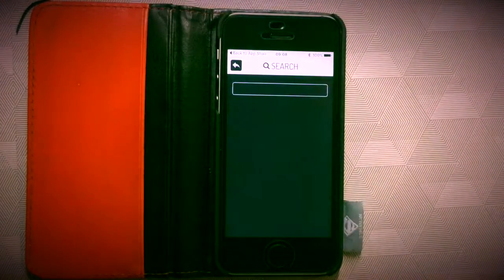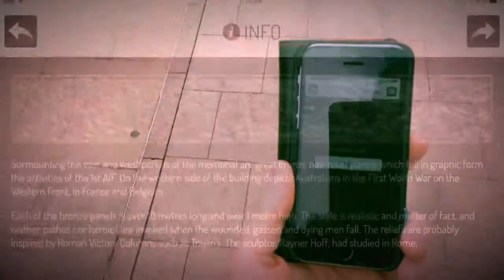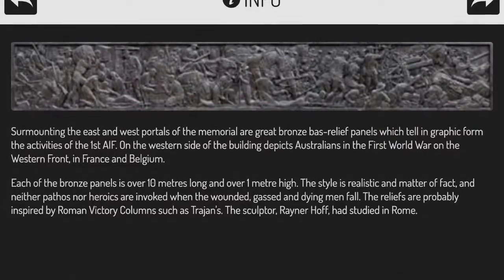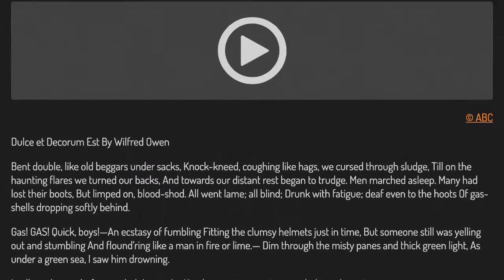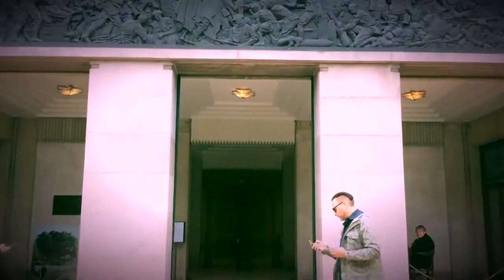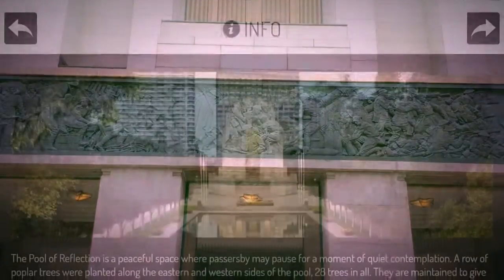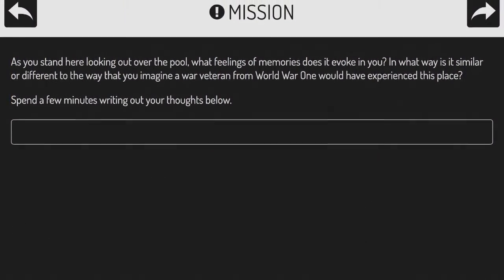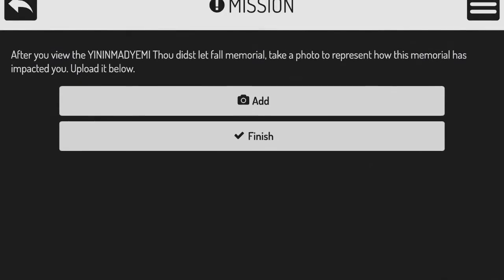Digital Songlines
To demonstrate how mobile devices can be used to both develop and experience a place-based learning experience, I have used an innovative service called Actionbound to create a reflective learning experience around the grounds of the ANZAC War Memorial in Hyde Park, Sydney.